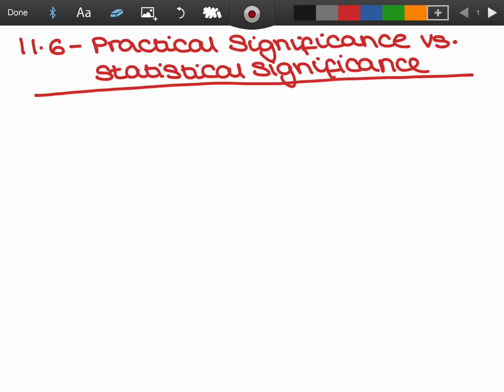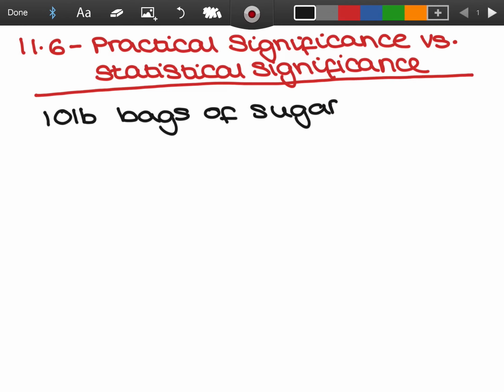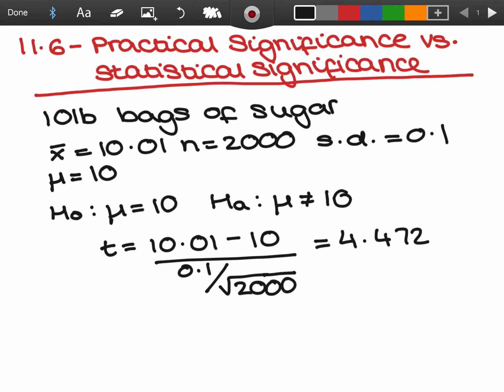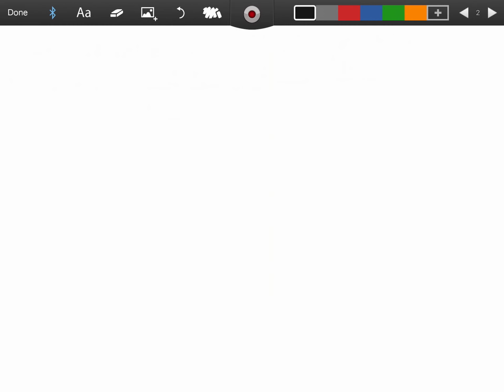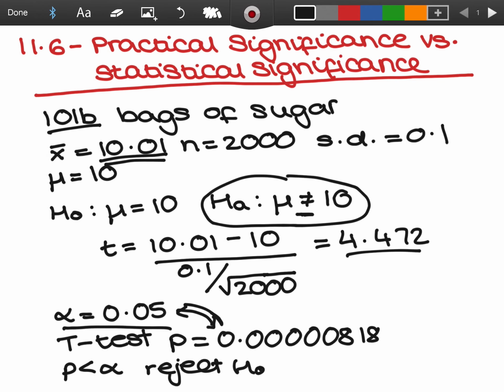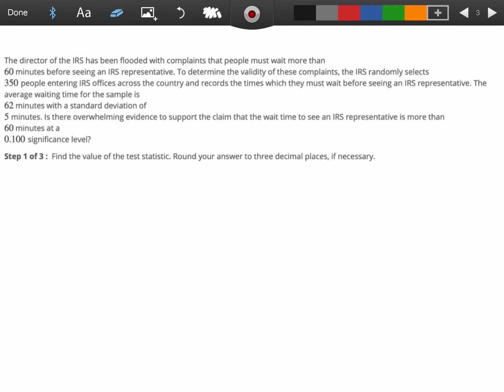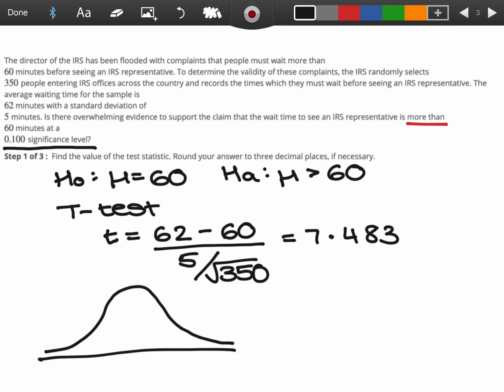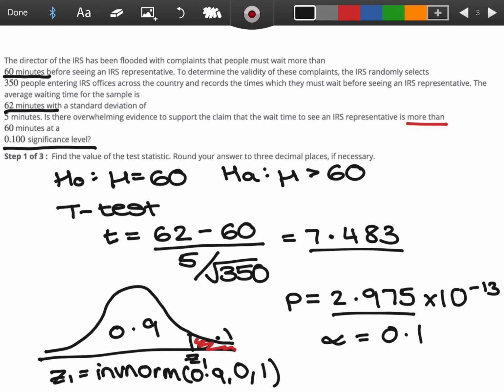MAT210 Friday April 16 2021 Section 11.6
Looking at whether the tests that we conduct are practically significant and statistically significant.